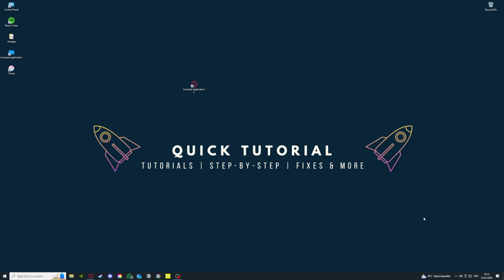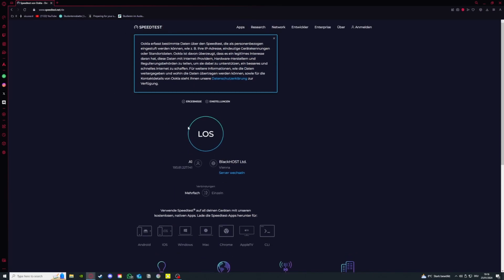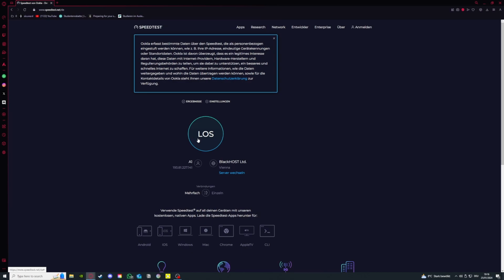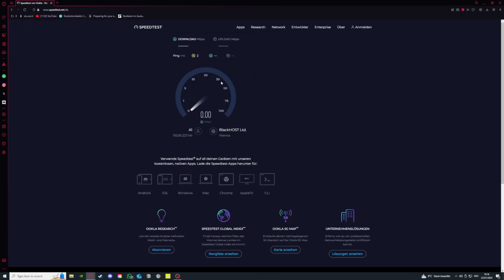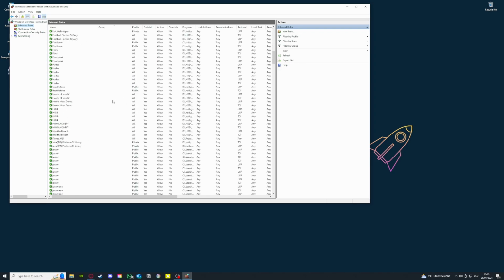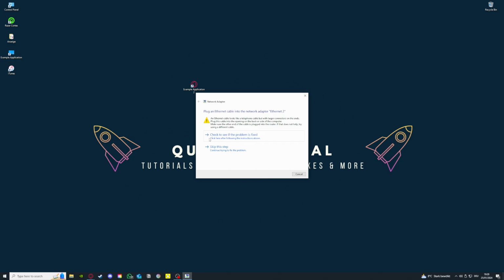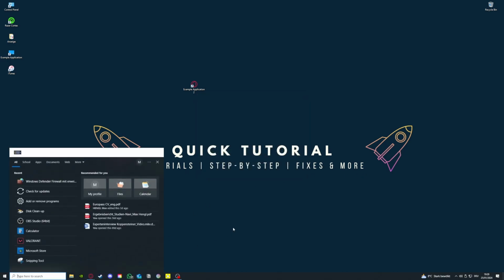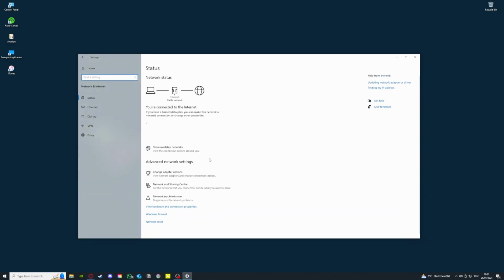Origami Studio Won't Connect? Fix Sync, Login & Network Errors (2026)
Origami Studio won't connect? This tutorial fixes sync errors, login failures and network problems when running Origami Studio on Windows 10 and 11.

These are the Windows-level fixes that resolve most Origami Studio problems — no downloads and no extra software needed. They run quickest-first, so work through them in order and stop as soon as Origami Studio is working again.

0:00 Intro
0:45 Check the cable and the physical connection
2:15 Run a speed test
3:50 Move closer to the router
4:35 Restart the router
5:20 Check firewall connection permissions
6:05 Windows network troubleshooter
7:35 Wrap up